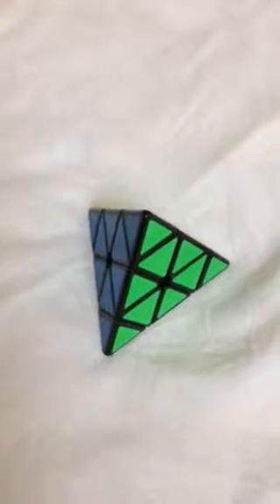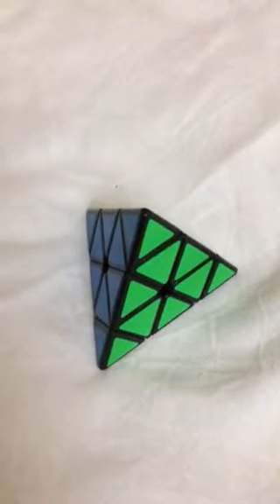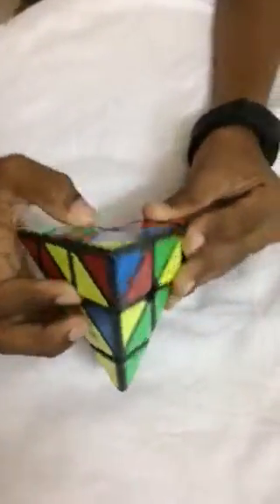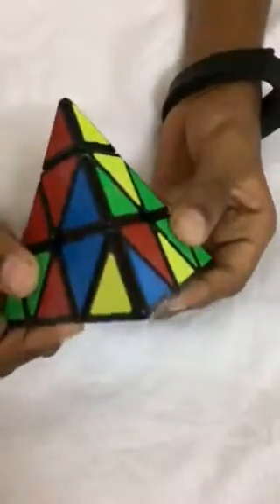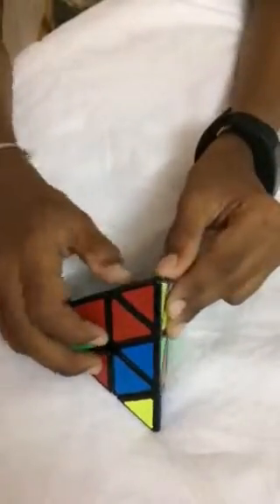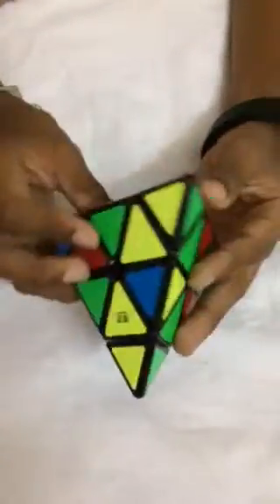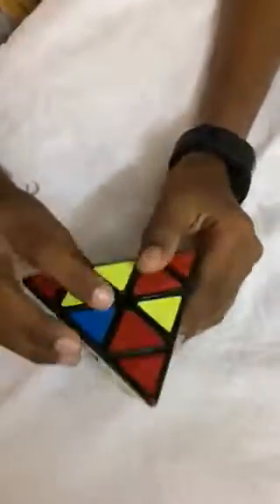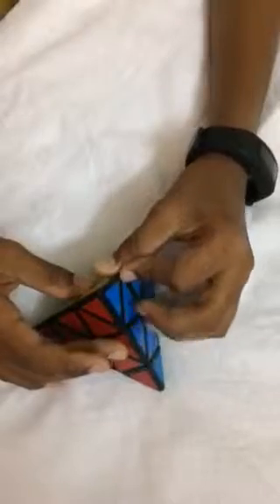How to solve Pyraminx Part 2(Solution of first layer)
Part 2 of Pyraminx Solution. If you are a beginner , this is the video for you.This is a very simple and straightforward approach to the first layer of the the Pyraminx. In the upcoming video I will show the last layer to this extraordinary cube.